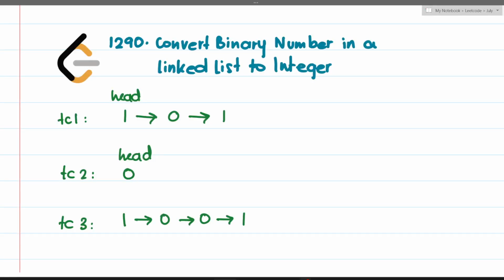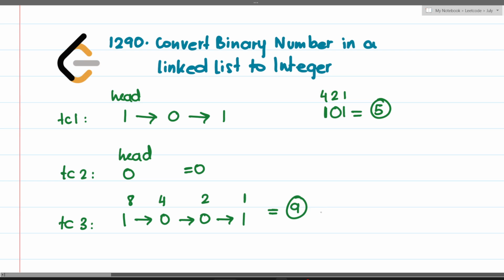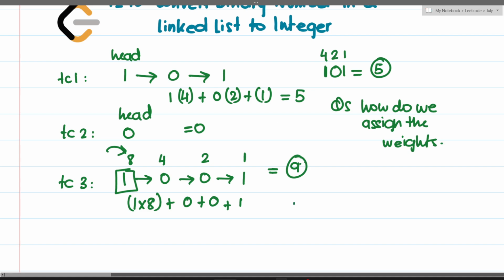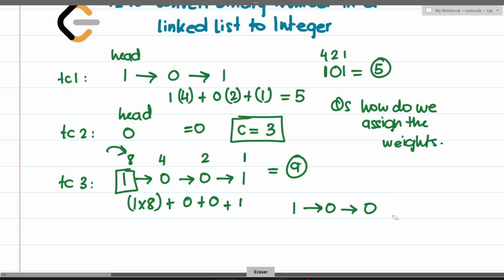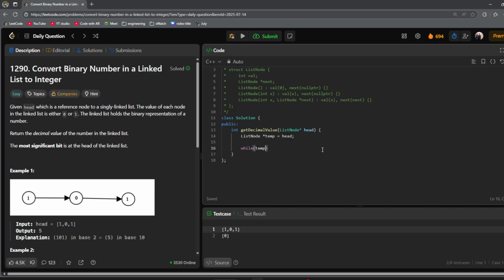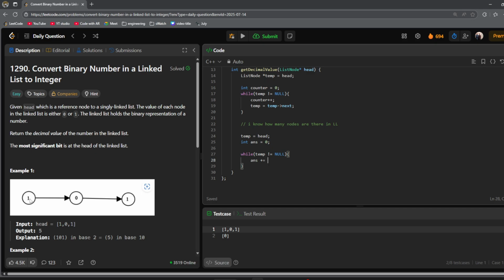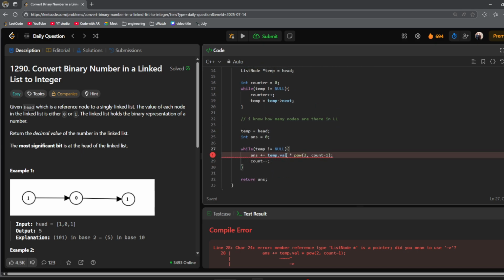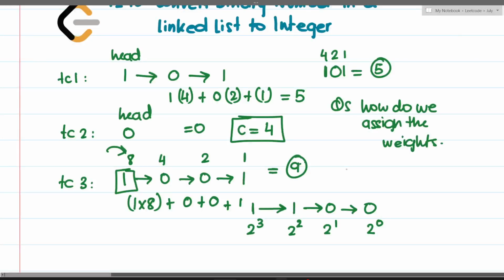Day 693 | Leetcode 1290 | Convert Binary Number in a Linked List to Integer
Video Summary:
We are given a Linked List which contains binary digits. We Need to return the Decimal equivalent value.

Problem Name : 1290. Convert Binary Number in a Linked List to Integer

✨ Timelines✨
00:00 - Understand the Problem
3:11 - Coding it up